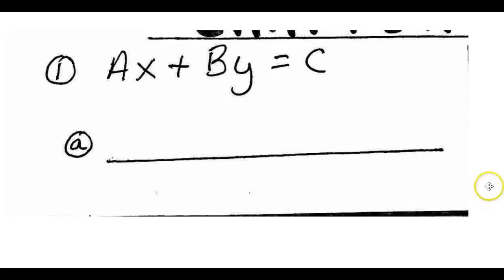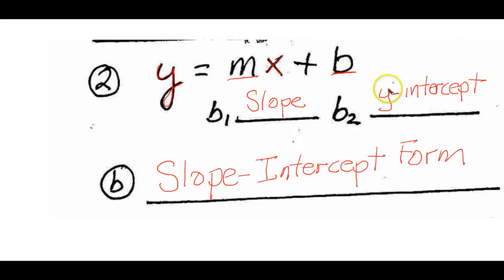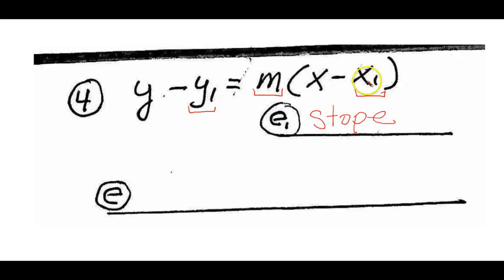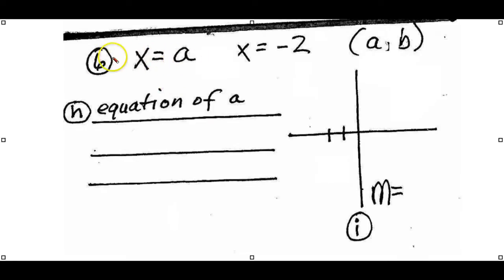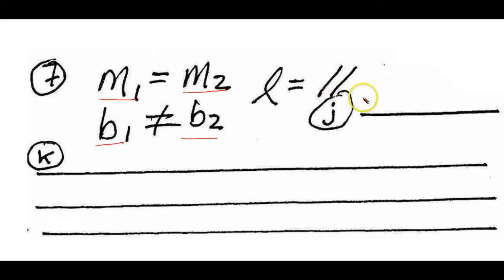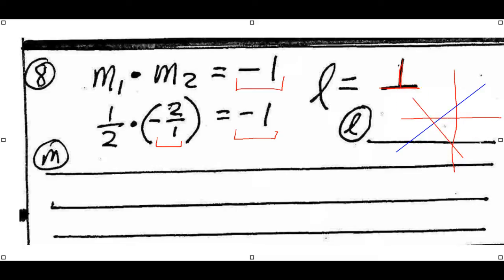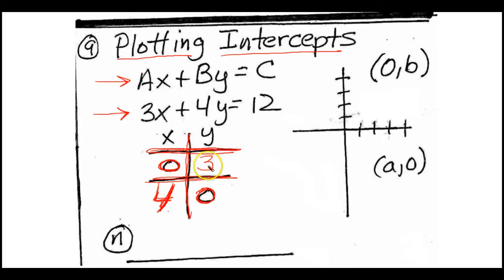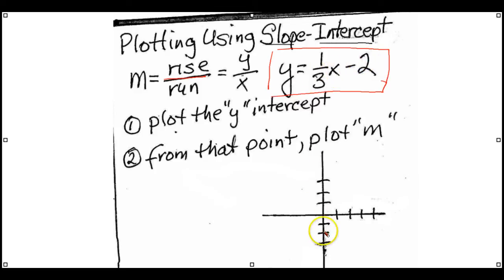Chapter 3 Formula Review